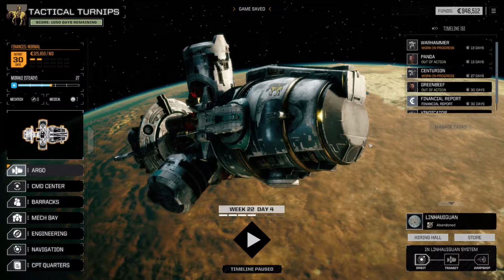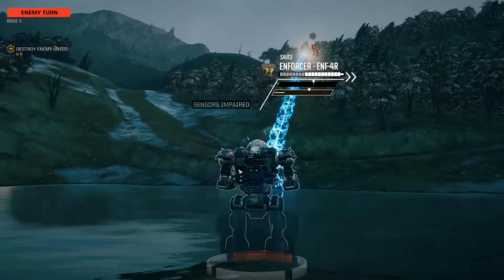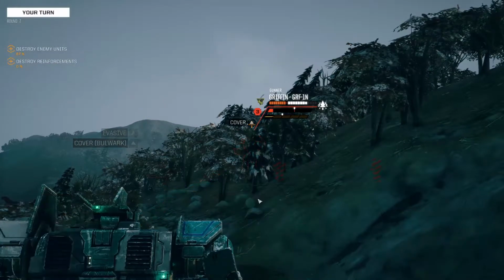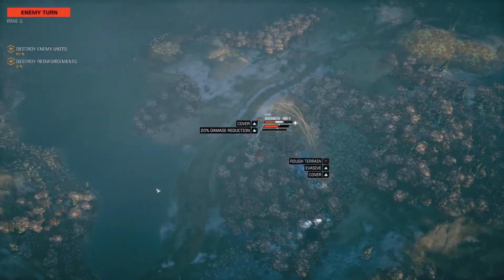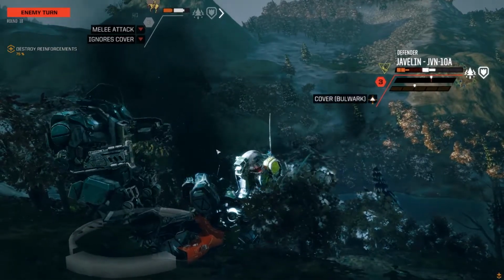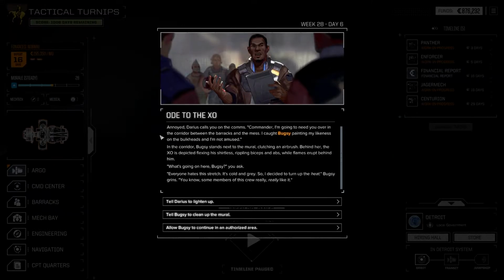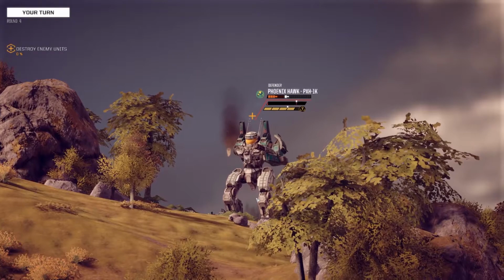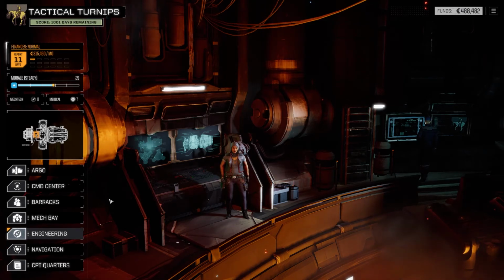Supercharged: Battletech - Turnip Turner [EP7]